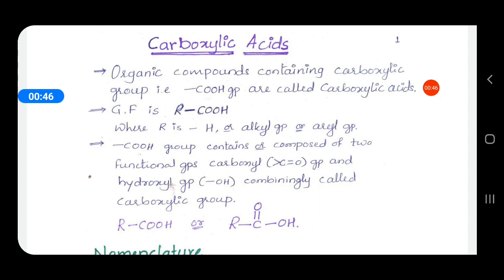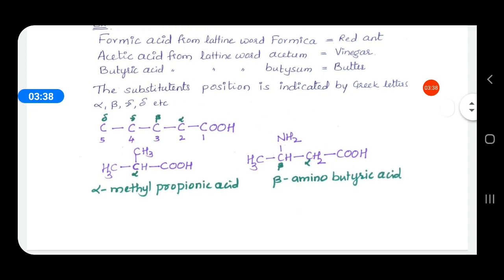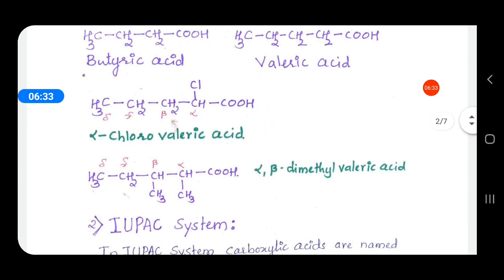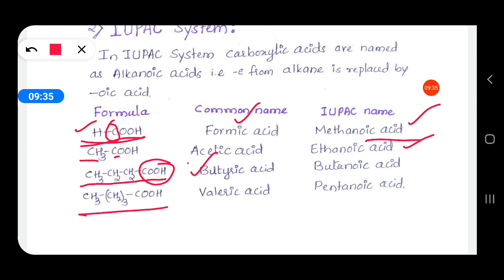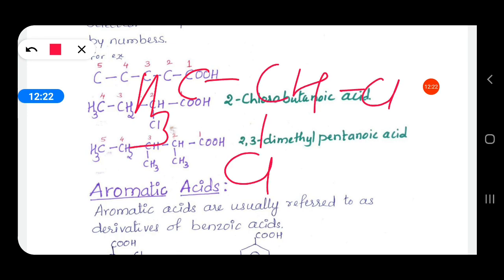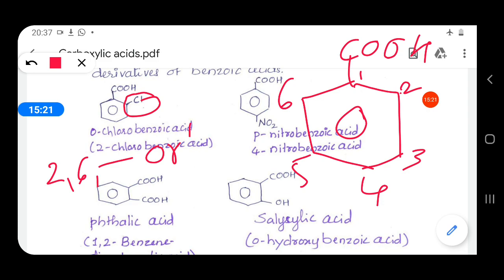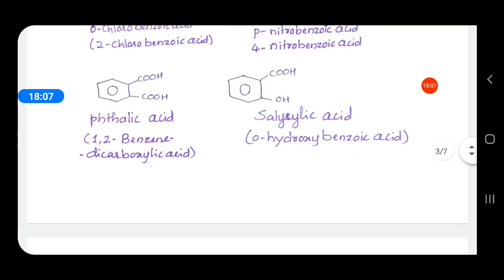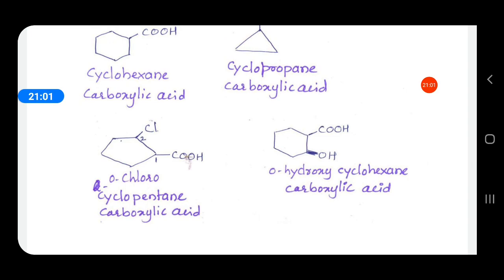Carboxylic acids:1. Nomenclature